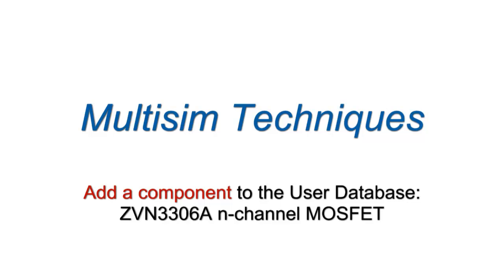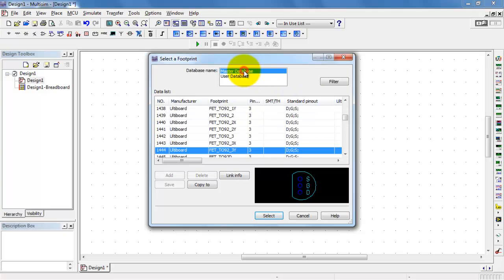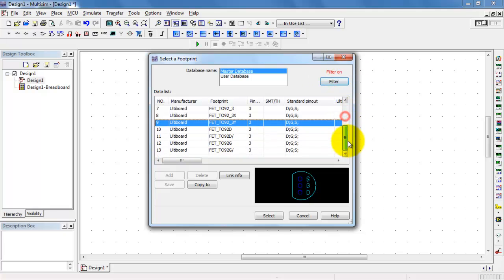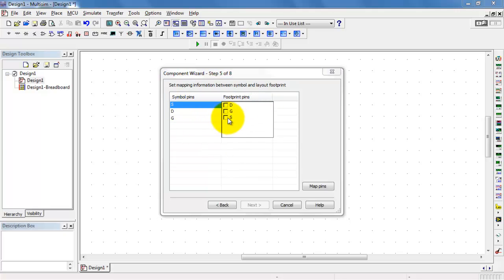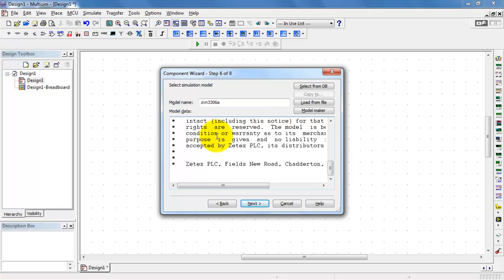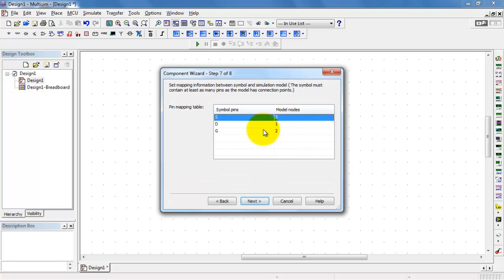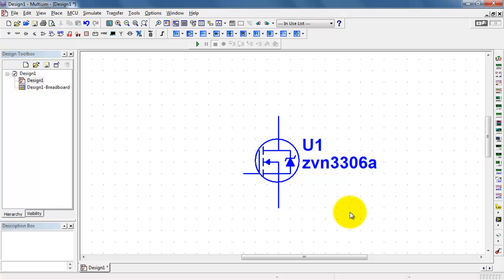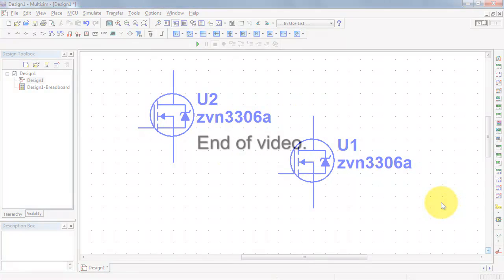NI Multisim: Add ZVN3306A component to User Database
Learn how to use the Component Wizard to add a new component to your User Database.
The ZVN3306A n-channel enhancement MOSFET serves as a specific example, but the
techniques described here generalize to any component. Construct the component
with an existing footprint and symbol from the Multisim Master Database, and
and search "zvn3306a".